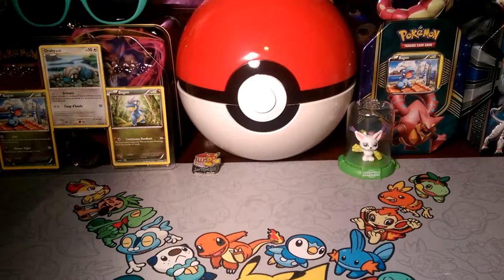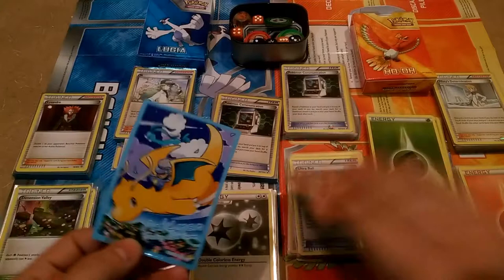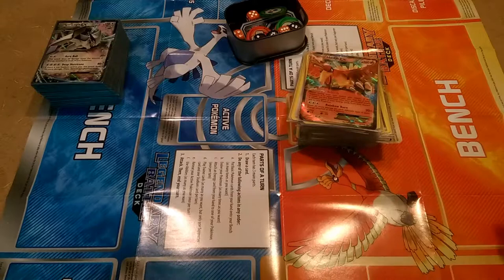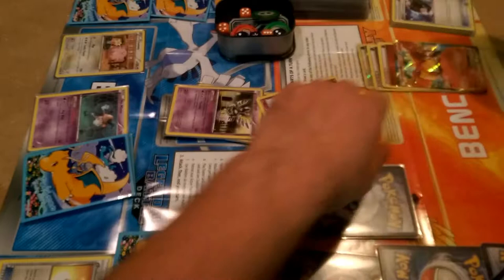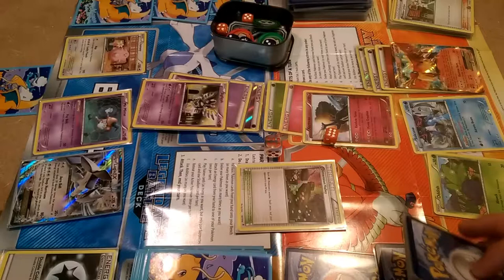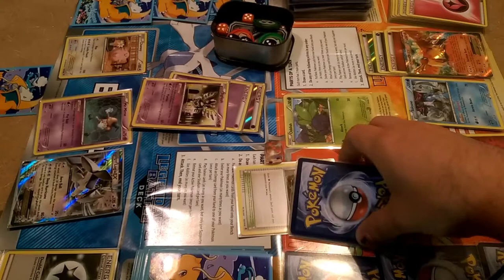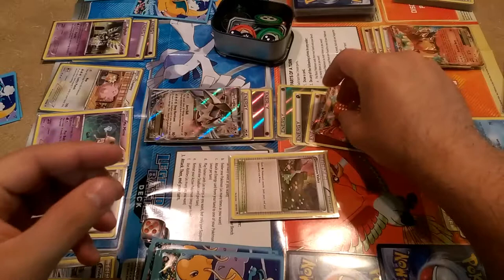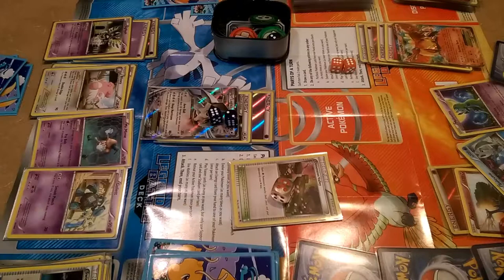Ho oh EX vs Lugia EX BATTLE DECKS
Alola Dapper fans, DapperDraby here with you today to bring you another pokemon Legendary battle.